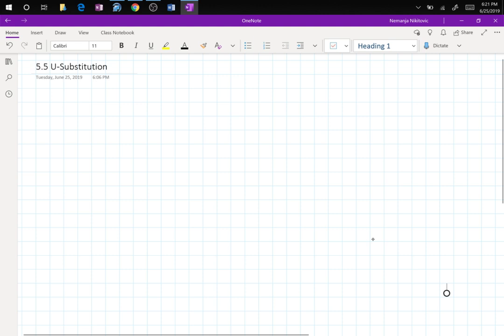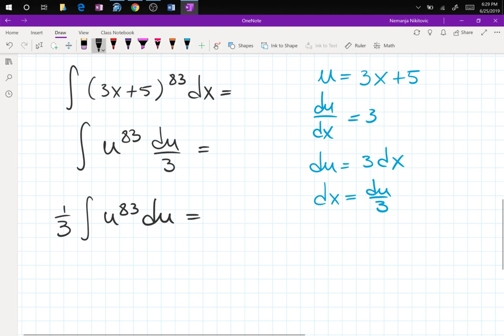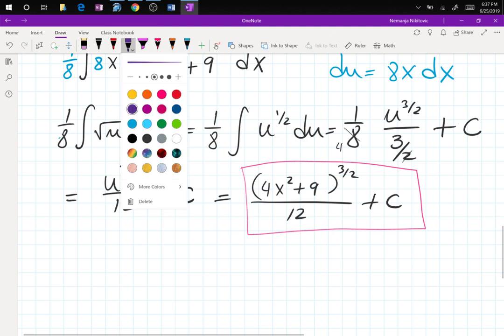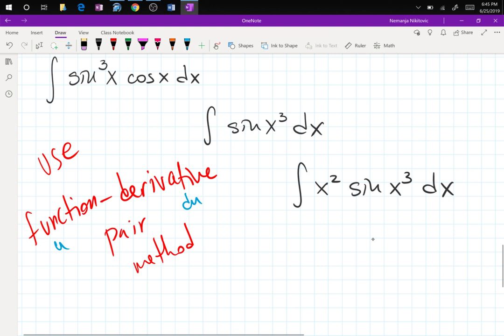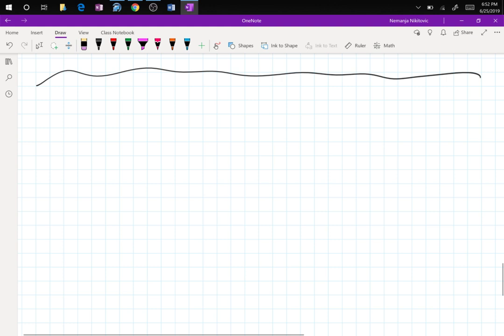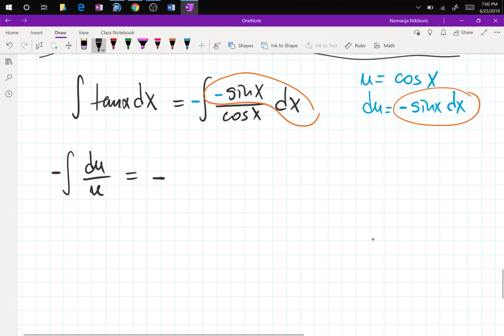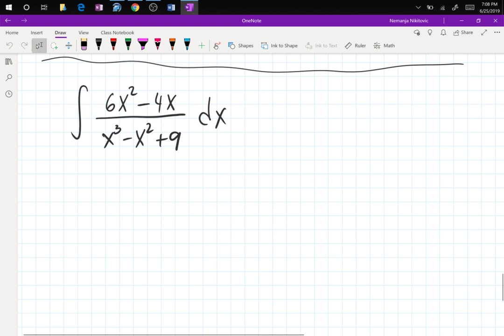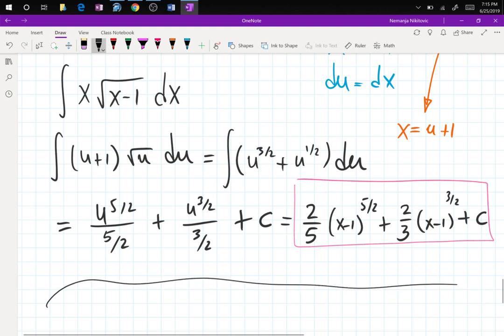Nemanja Nikitovic Live Stream (Calculus1 5.5 )